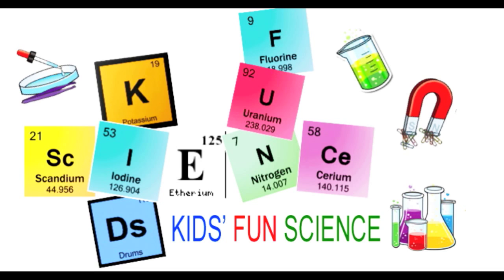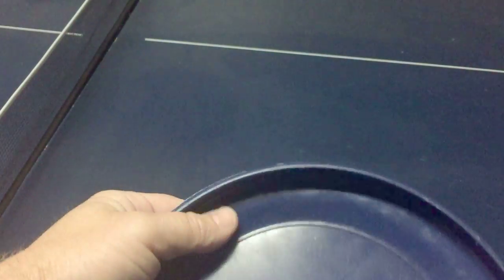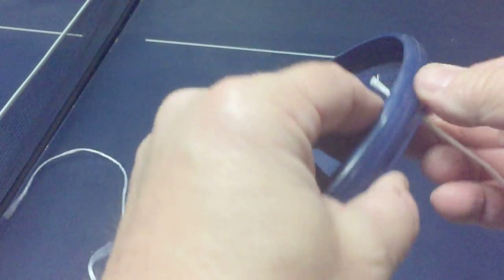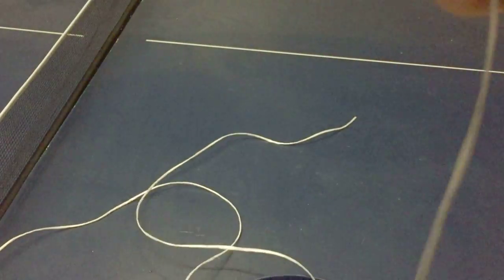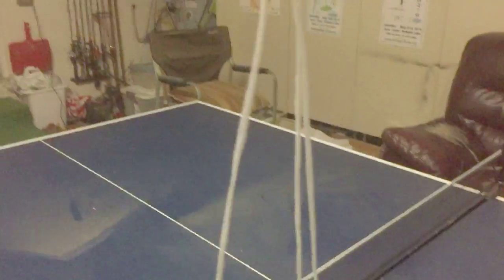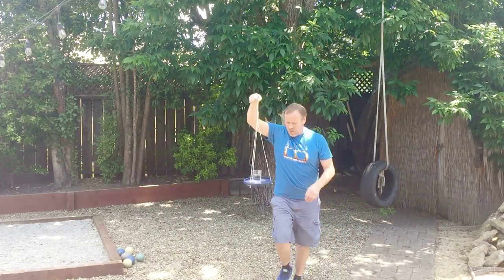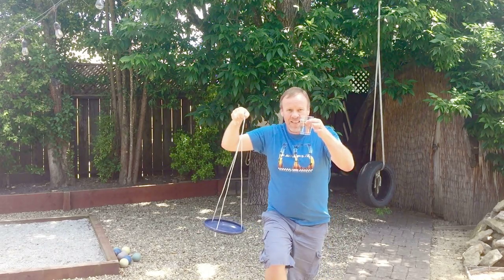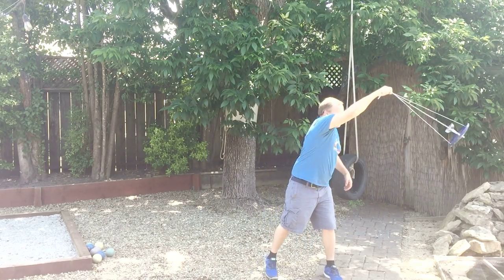How to swing a glass of water in a circle experiment (Centripetal force)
How to swing a glass of water in a circle without spilling it

This is a awesome hands on physics demonstration.

It seems as if the water in the glass is defying gravity, but is it really? No. Gravity - the force pulling down on everything - is still at work even when the glass and water are above your head. The water's inertia wants to keep the water traveling in a straight path, but gravity is acting on the water, causing it to fall in a downward path that will eventually hit the earth.

However, while the water is falling, the glass is falling with it, catching the water. What keeps the glass and water moving in a nice circular path that doesn't get wet or messy is the string.

The string acts as the centripetal force that pulls the glass and water into the center. But watch out. In order for the glass to keep falling with the water, the glass must travel fast enough to keep up with the water. If you spin the glass too slowly, the water will fall out and you will get wet.

It's not magic that keeps people in roller coasters that travel in looping, spiraling paths - it's physics. Try this experiment to see how centripetal force and inertia keep people inside cars even when traveling upside down.

How to swing a glass of water in a circle experiment circular motion science experiments